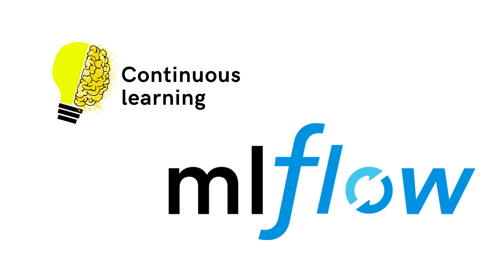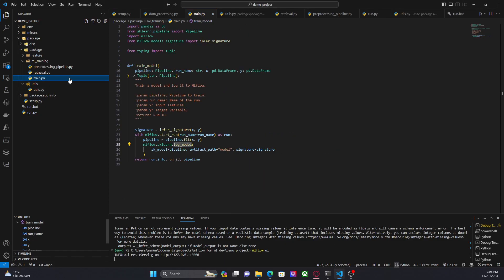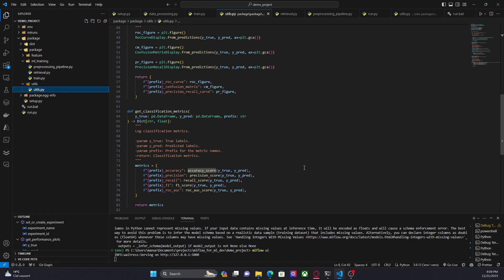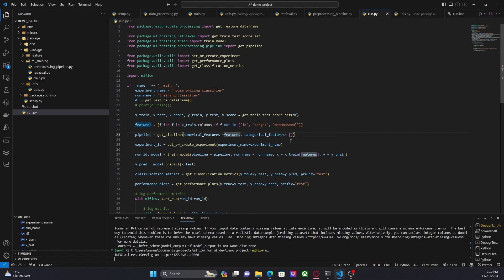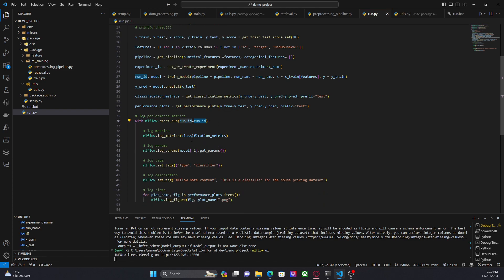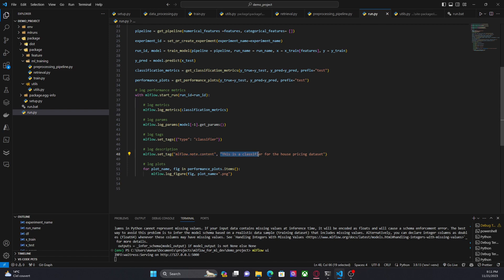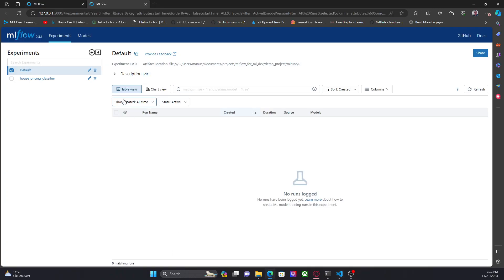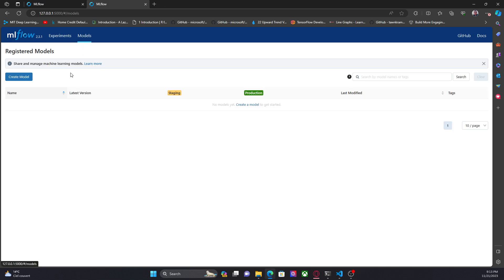25. Part 3. Demo ML Project with MLflow - Adding Model Metadata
Hi everyone, in this video we are using MLflow to add model metadata in our experiment.